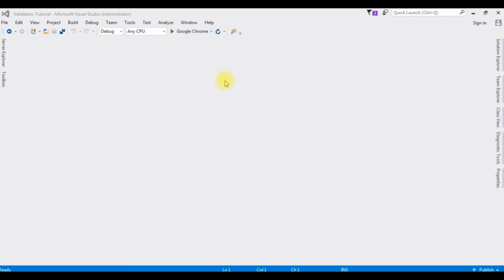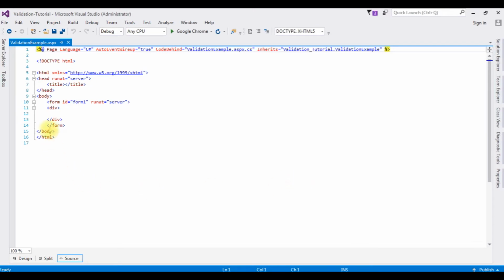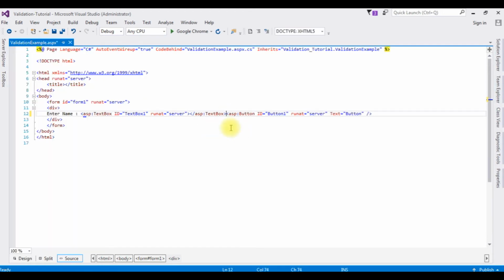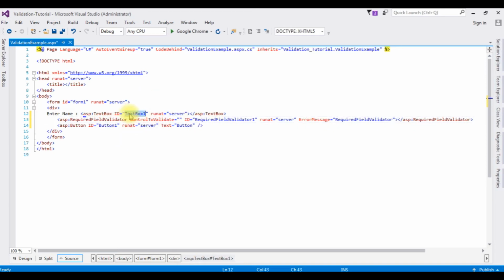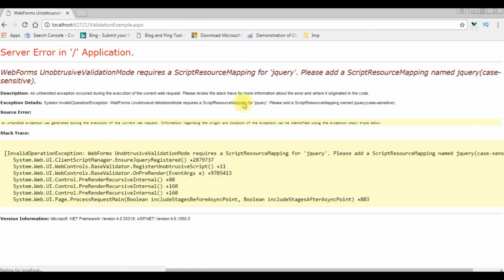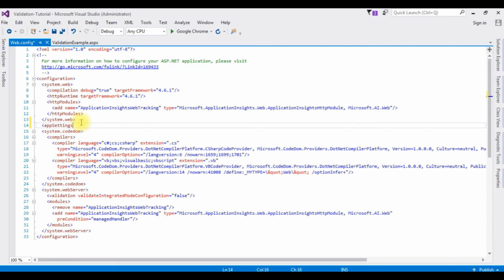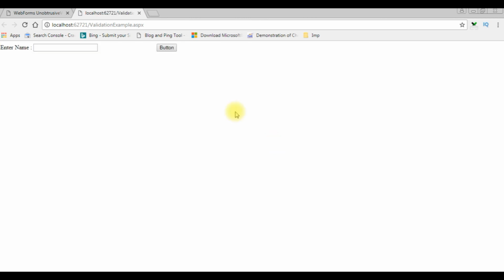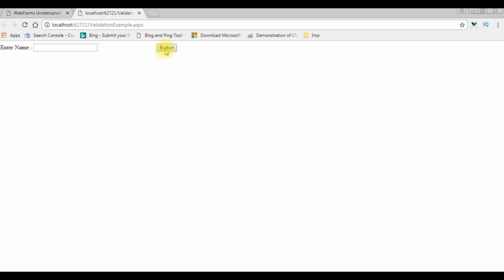unobtrusivevalidationmode a scriptresourcemapping for 'jquery' error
How To Fix adding a ScriptResourceMapping named jquery(case-sensitive) for asp.net validation controls enable.

Error: The 'UnobtrusiveValidationMode' script resource mapping for 'jquery' is misconfigured. It likely disrupts proper client-side validation in web applications. Resolution requires correcting the mapping to ensure seamless integration of jQuery for unobtrusive validation functionality.

The error message suggests an issue with an "unobtrusive validation mode" script resource mapping for 'jquery'. This typically arises when there's a problem linking the jQuery library with unobtrusive validation in a web application. Such errors may result from incorrect paths, missing files, or version mismatches, disrupting the expected behavior of client-side form validation. To resolve it, ensure proper configuration and compatibility between jQuery and unobtrusive validation resources in your web project.
webforms unobtrusivevalidationmode requires a scriptresourcemapping for 'jquery'. please add a scriptresourcemapping named jquery(case-sensitive).